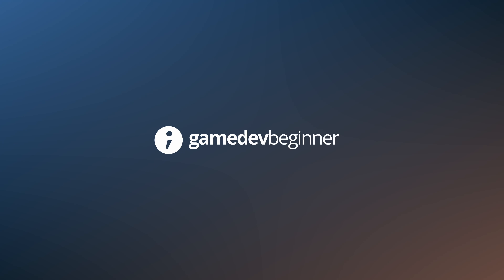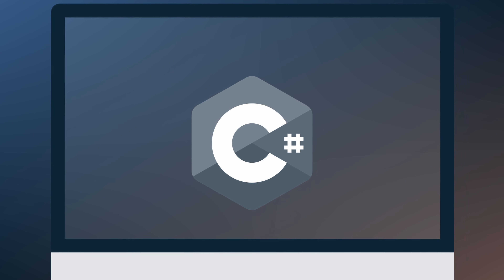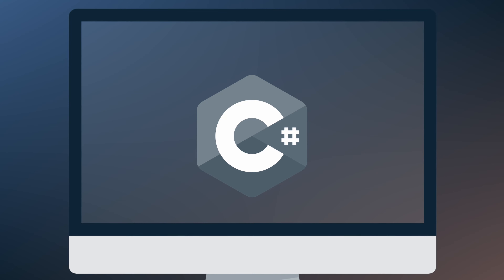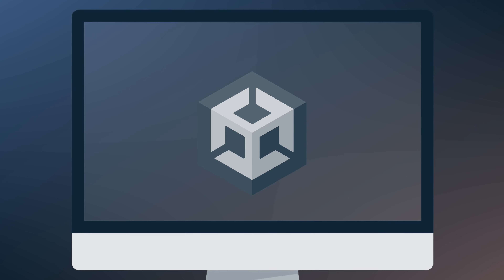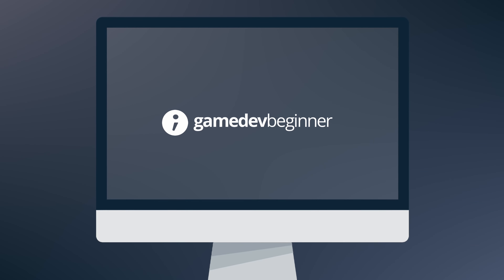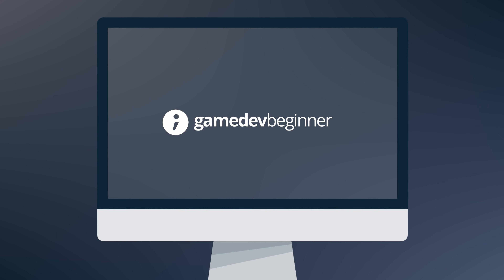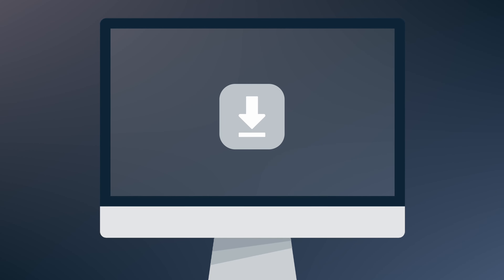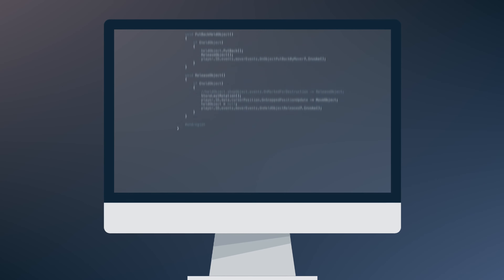How to CODE in Unity (online course)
Learn how to write your own code in Unity by mastering the basics of C# scripting.